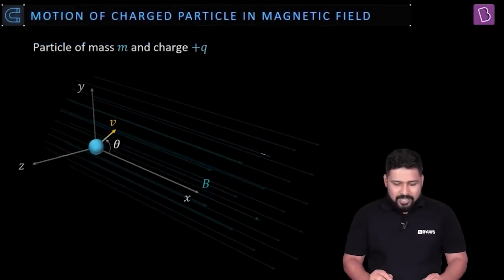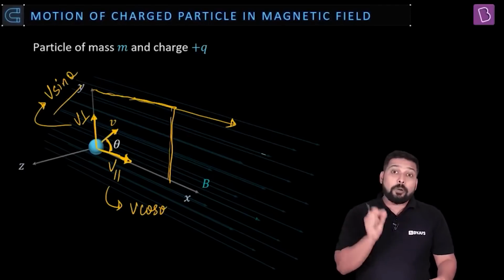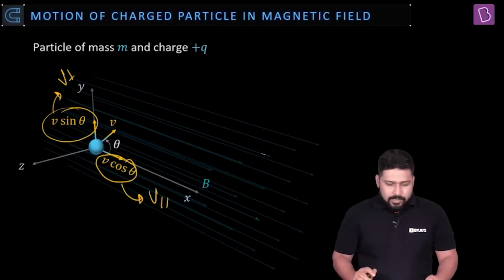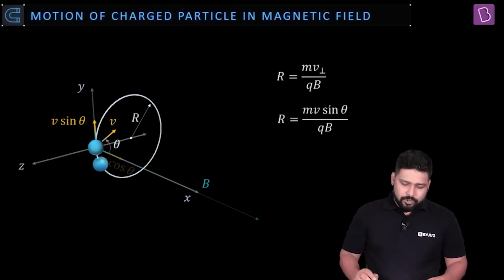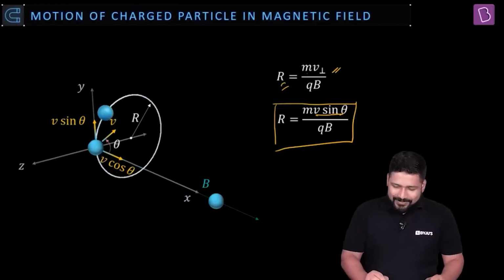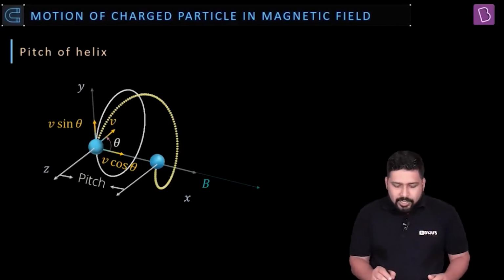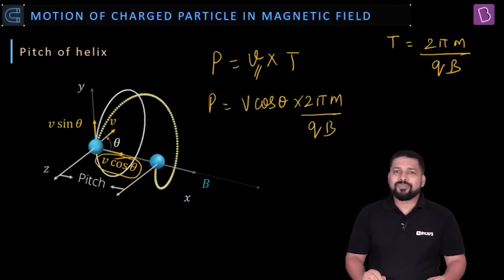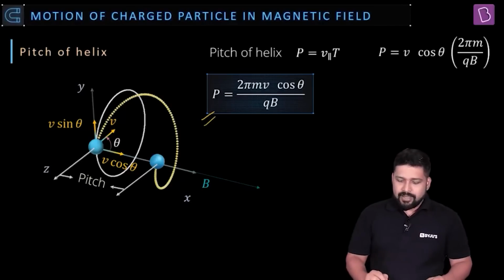Moving Charges and Magnetism Class 12 Physics: Motion of Charged Particle in Magnetic Field | BYJU'S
Relevant for Class: 12th
Chapter: Moving charges and Magnetism
Pre-requisites: Magnetism, Current, Charged Particle

What path does a charged particle follows in a magnetic field. In this video you will learn about the helical path and the pitch of the helix followed by the charged particle. Keep Learning!